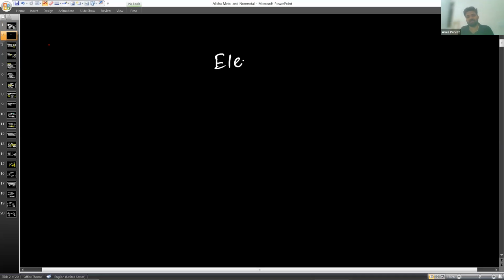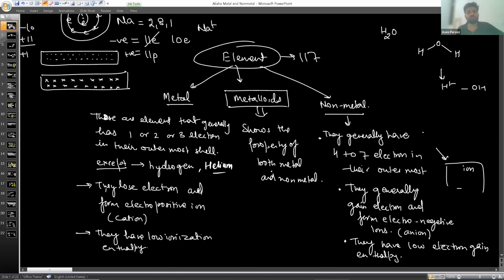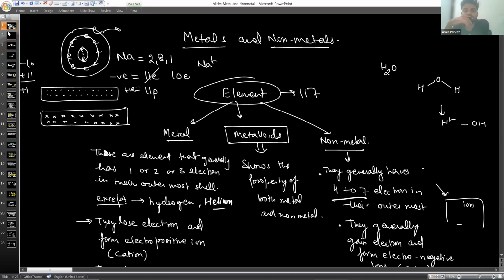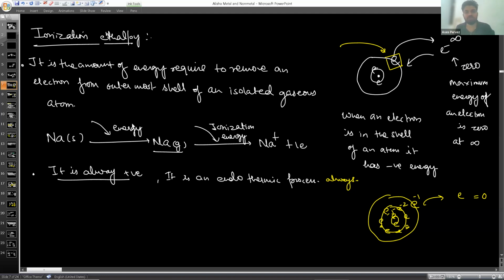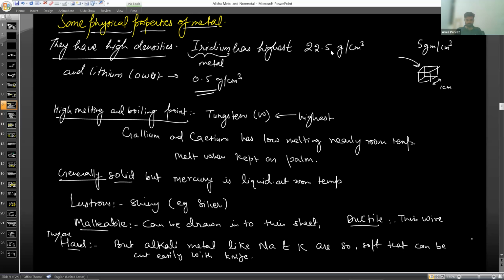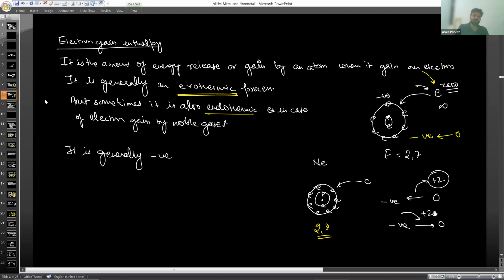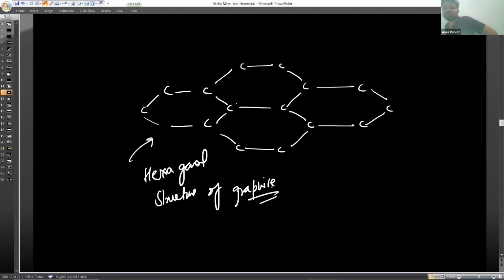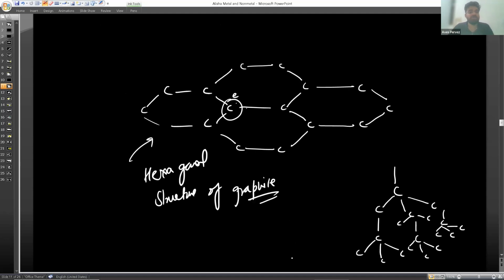Learnivio | Chemistry Lect Shazil 13-08-2024